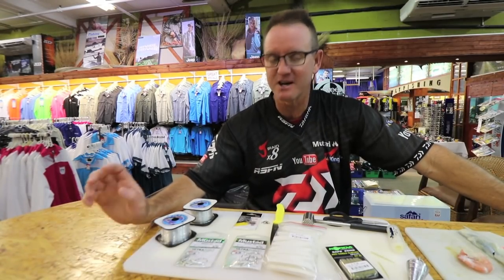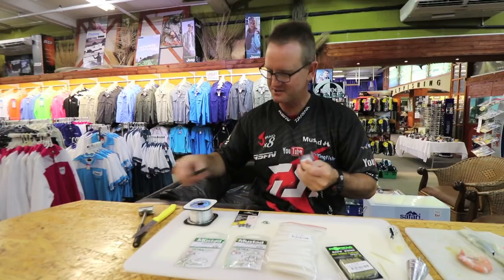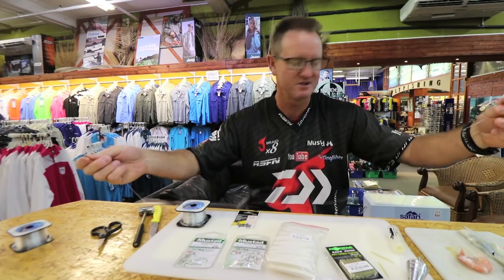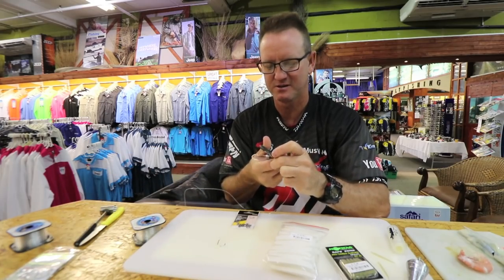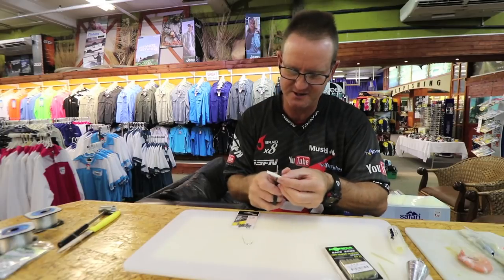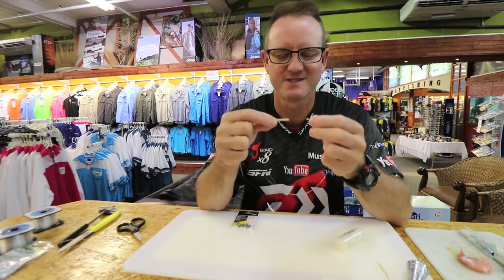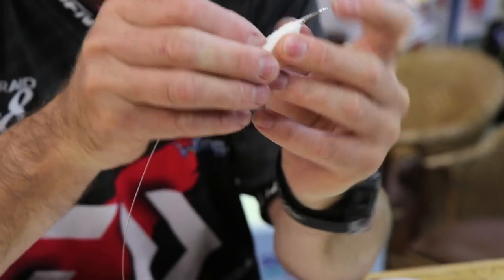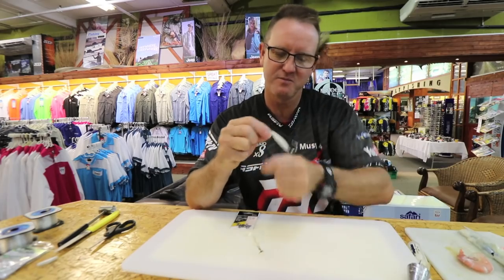Open day light fishing trace | ASFN Traces